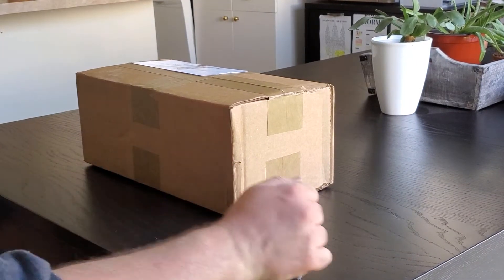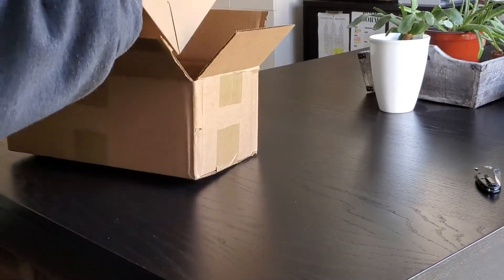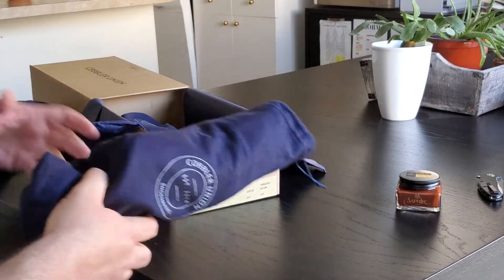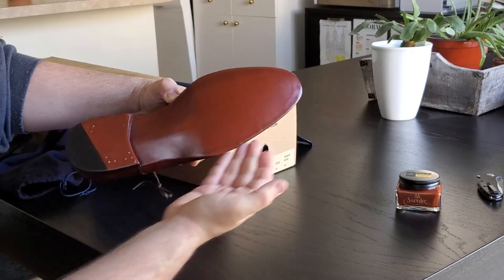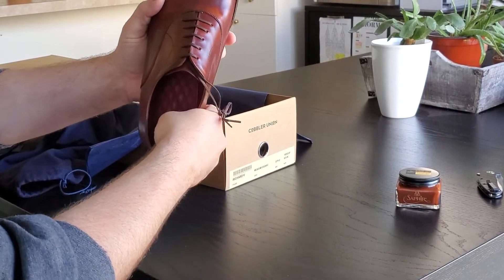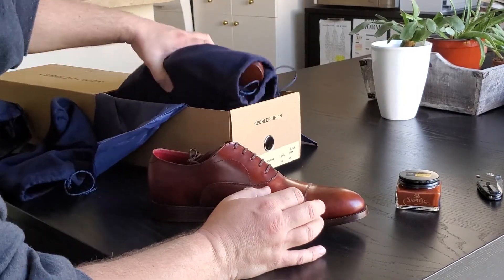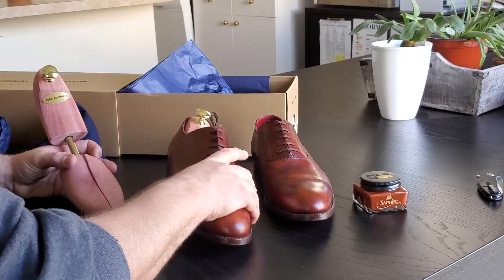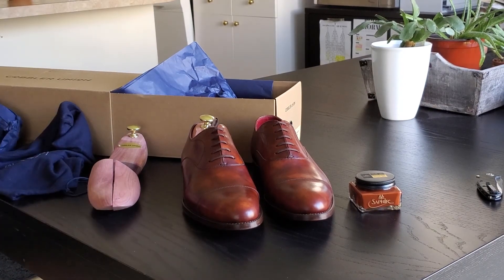Cobbler Union Unboxing - Richard Museum Cognac City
Unboxing my new Cobbler Union shoes from Atlanta, Georgia made in Spain. I went with the beautiful Richard shoe in Museum Cognac color, built on their City last.

I bought these for their quality, their beautiful aesthetics and their bespoke-inspired features, that honesty, I can't believe come on a shoe at this price point. Everything that came with the shoes was also top-tier. The box is great, the shoe bags are soft, the shoe trees fit impeccably... and the intoxicating smell of quality full-grain calfskin leather just has to be experienced.

Thanks go to YouTubers Trenton and Heath at @potterandsons Kirby Allison at @hangerproject and Hugo Jacomet @sartorialtalks for teaching me enough about shoes to even appreciate things like a fiddleback/beveled waist, blind stitching, stacked leather heels etc. I can't wait to condition and protect these and start wearing them!